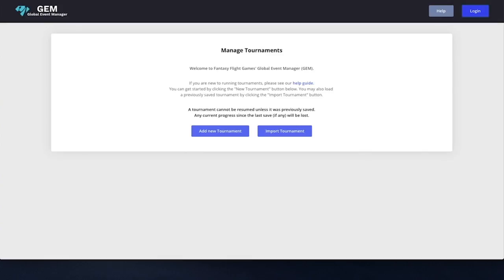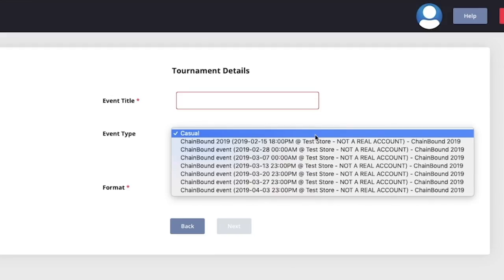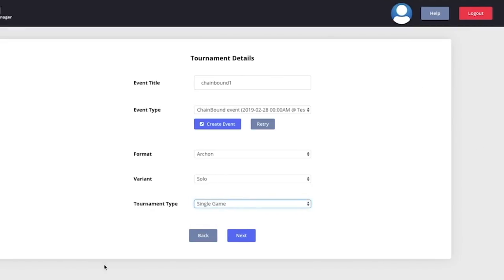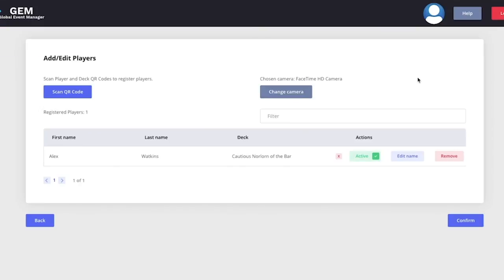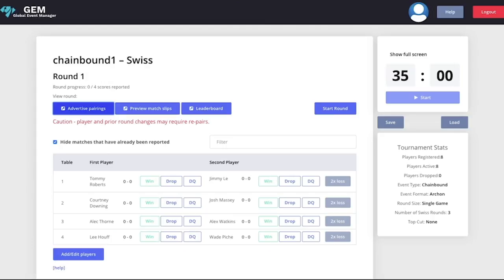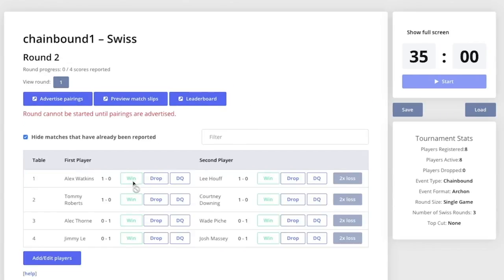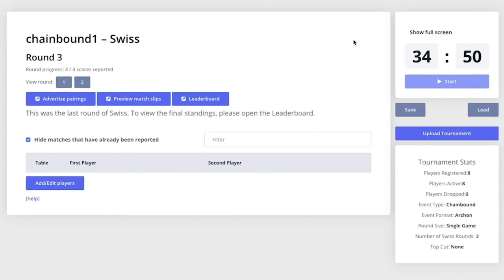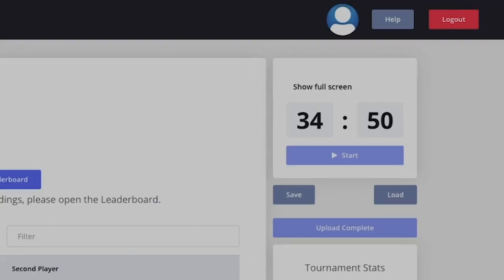FFG OP: How to Run a Chainbound Event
Alex Waktins takes you through an 8 player ChainBound event and shows you how to ensure the results are uploaded.